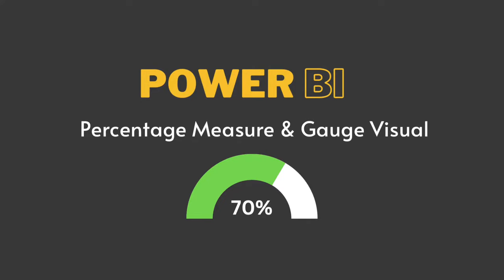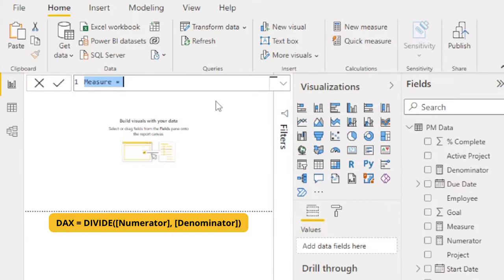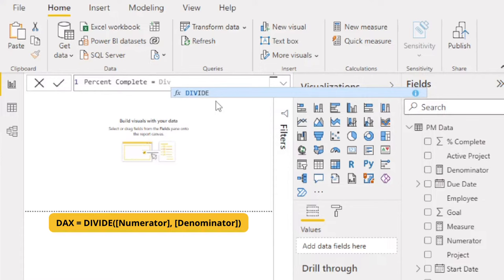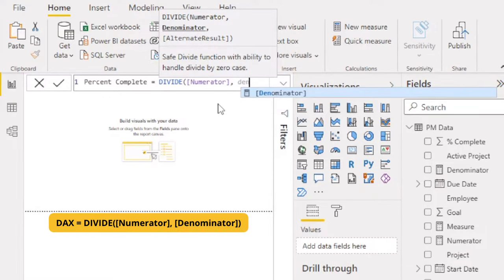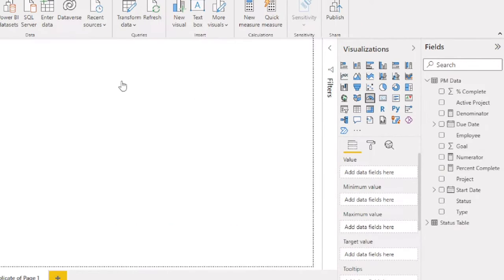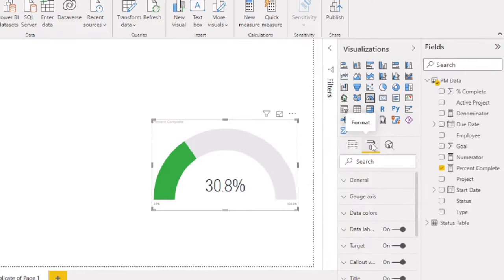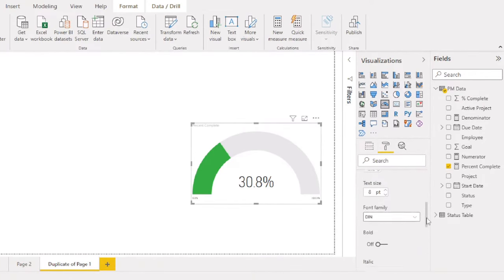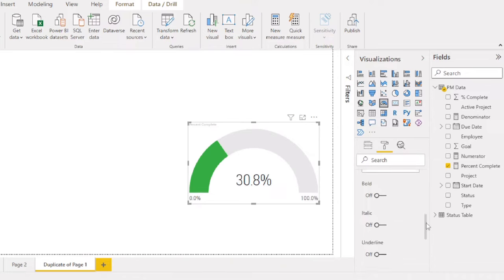Power BI Tutorial: Percentage Measure & Gauge Visual